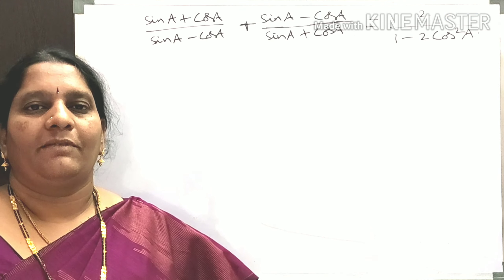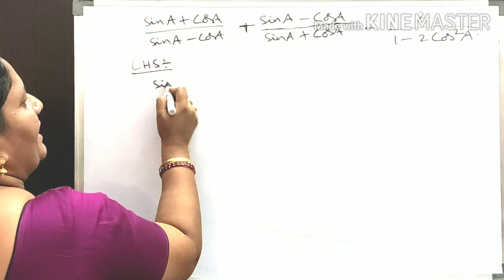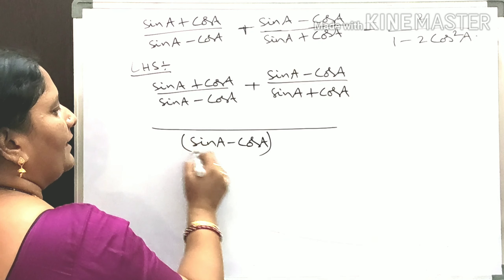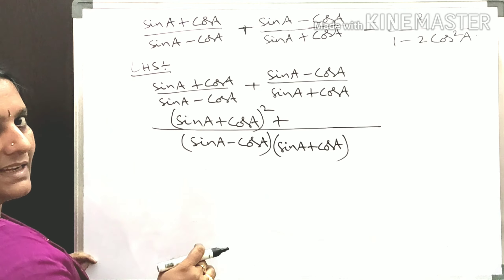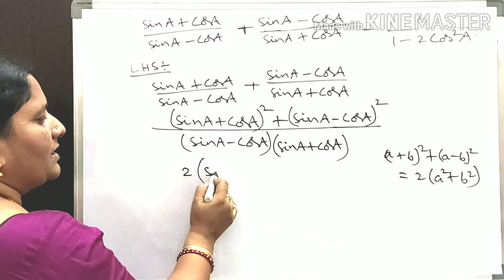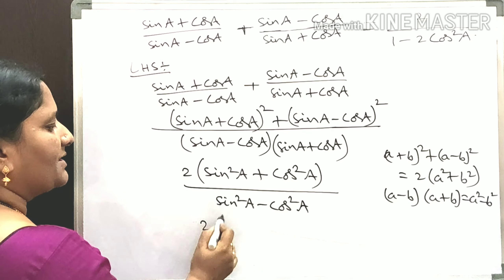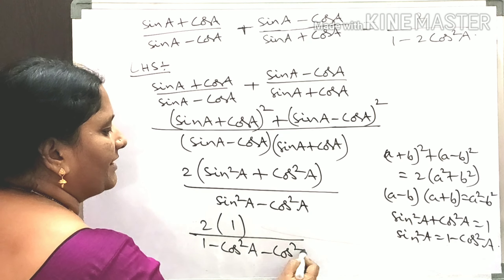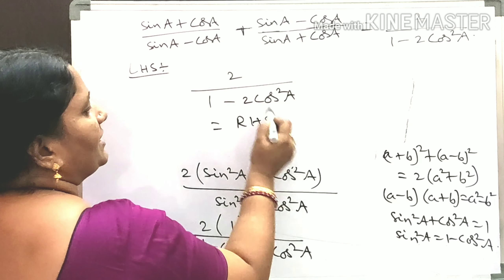NCERT trigonometry | Important trigonometry NCERT problems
i)  How to solve a trigonometry problem.
ii) How to apply trigonometric formulae.